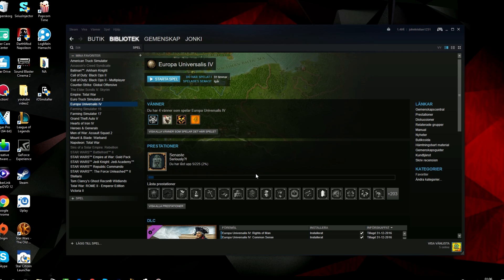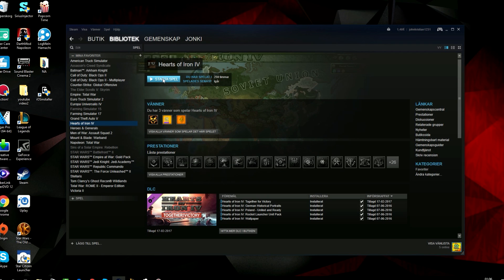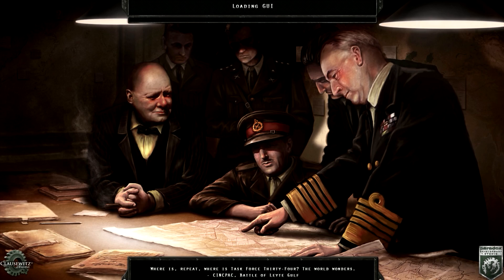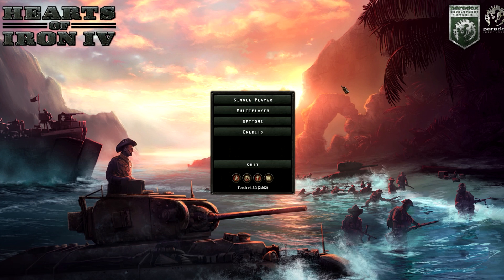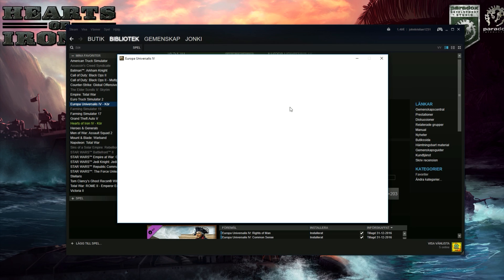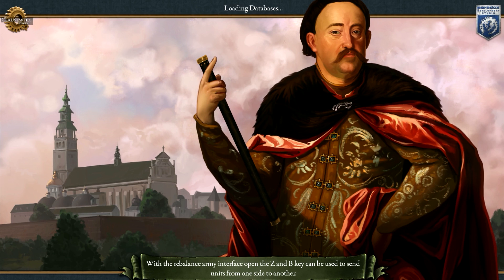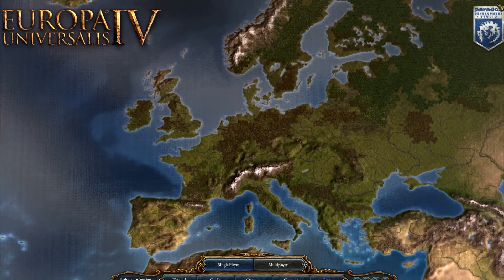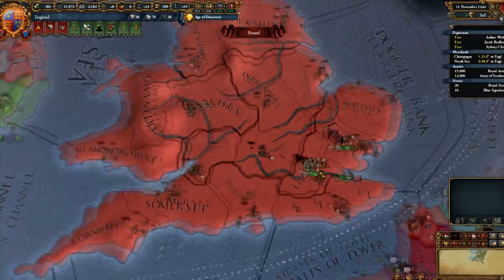How to Fix Europa Universalis4 Launcher won´t start